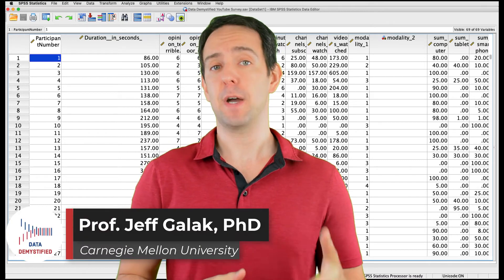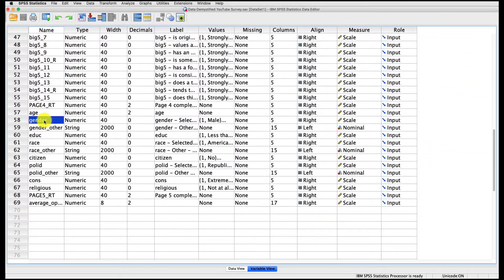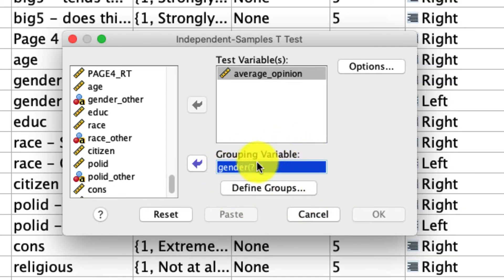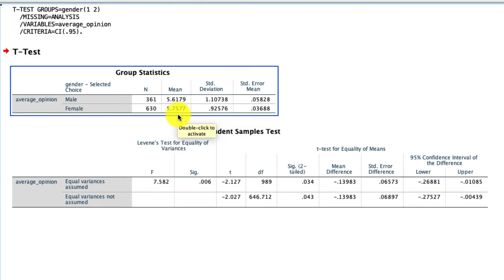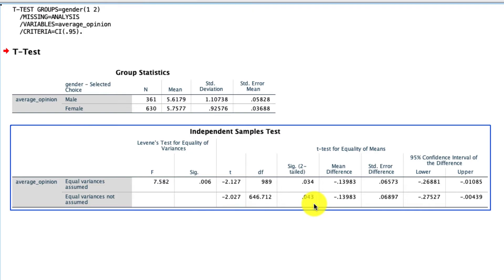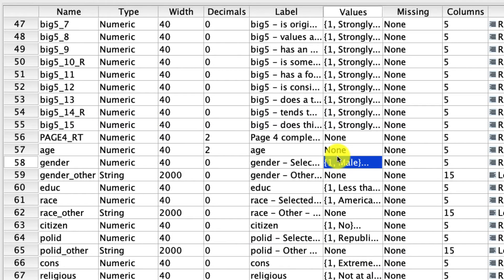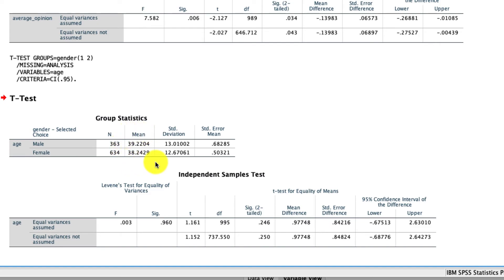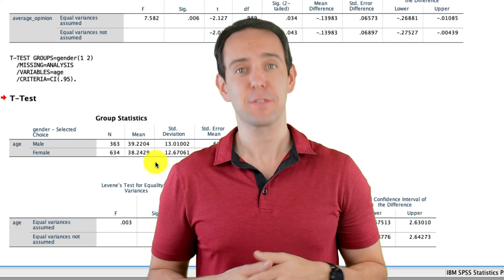Independent Sample t-Test in SPSS Tutorial (SPSS Tutorial Video #13) - Comparing Two Groups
In this video, I cover the details of how how to conduct and interpret the results of an independent sample t-test in SPSS. You'll learn how to compare the mean/average of a variable across two groups of responses. For example, you could compare the mean age of men vs. women in a dataset. I'll cover topics like Levene's Test for Equality of Variance, when to assume equal variance and when not to, how to report the results of a t-test, and give you a chance to try it yourself.